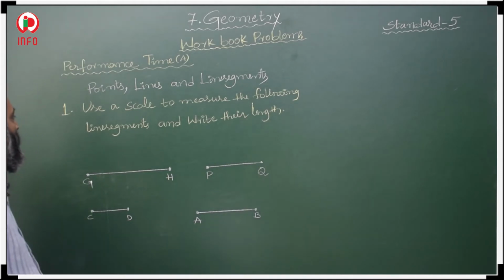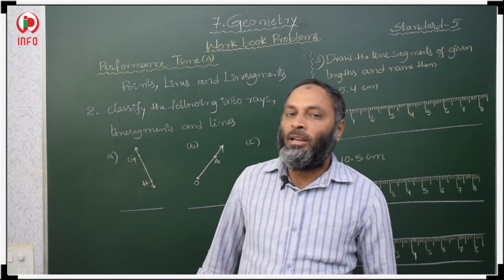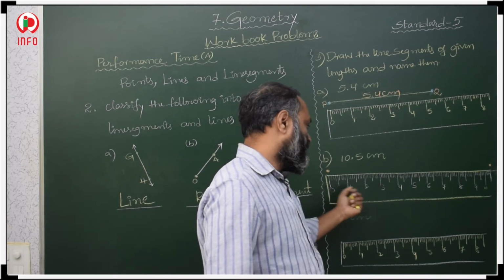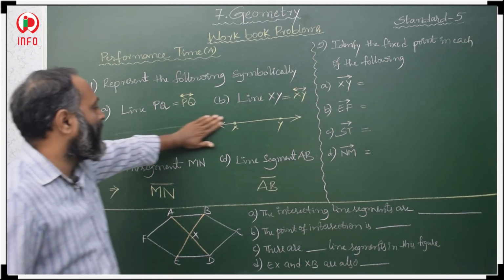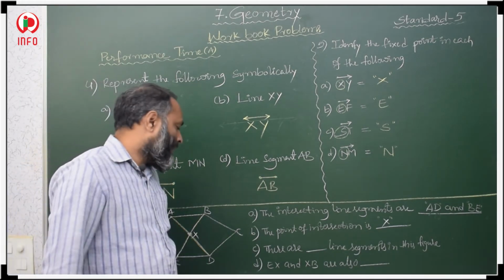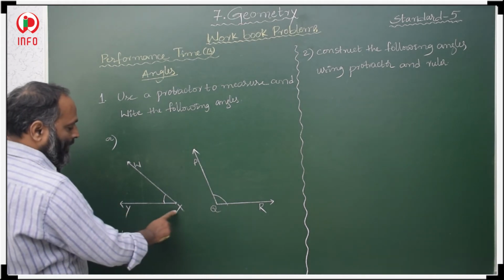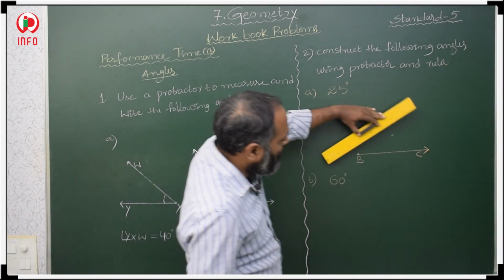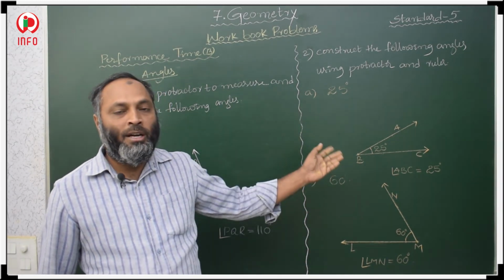7 geometry GS wb cls 5 part 1